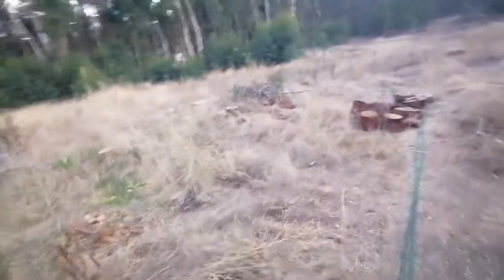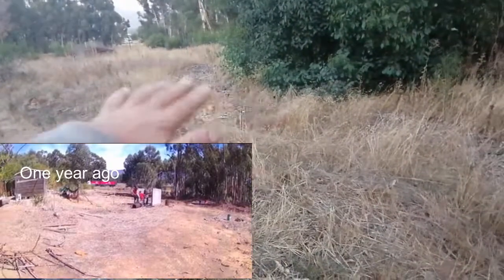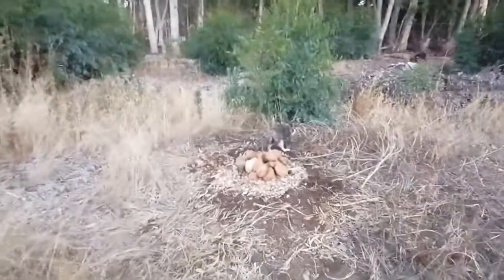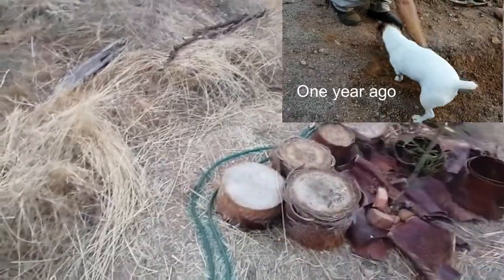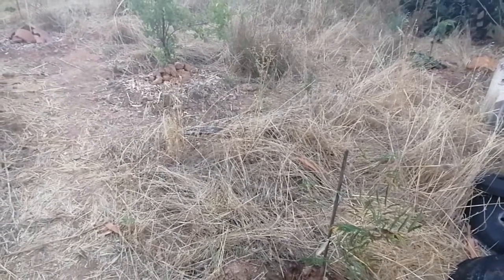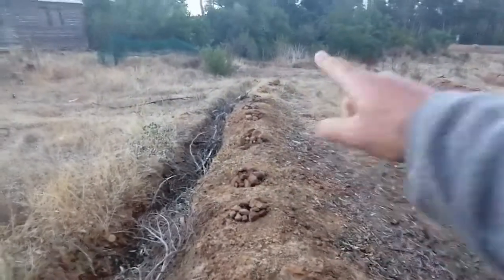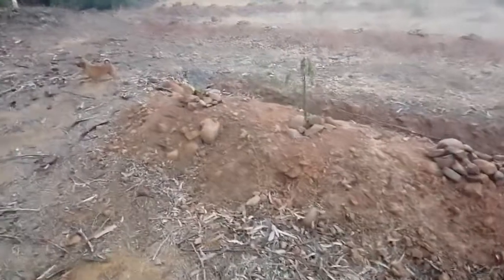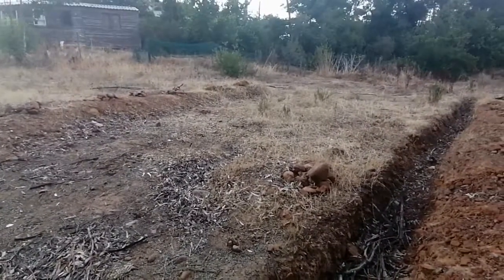How to Plan and Develop a Large Food Forest #6 One Year Update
I started this large food forest 11 months ago and then returned to the same spot to see the astonishing progress.  The first step in any food forest is always fixing the water cycle.  I used swales and terraces, which were dug by hand and it was incredible to see the difference - and these were only 10cm deep swales - dug on clay hardpan!
In the coming weeks I will deepen them, add more of them and enlarge the terraces.
I hope this inspires you to take the next step in creating your own food forest.